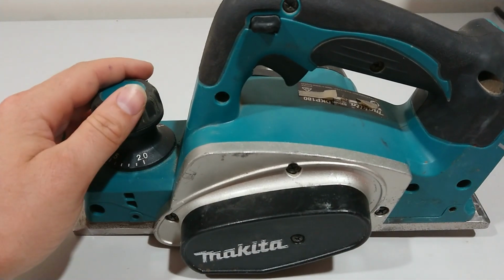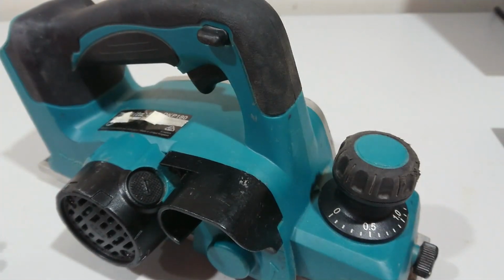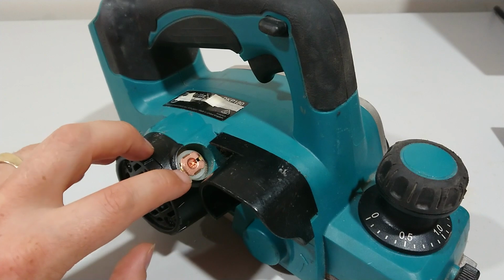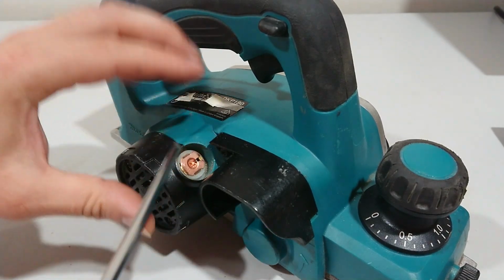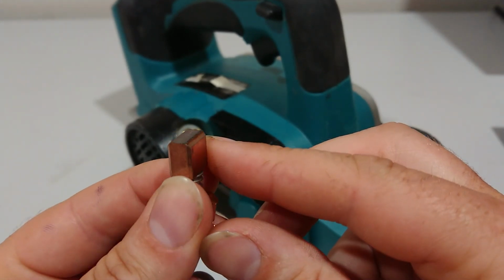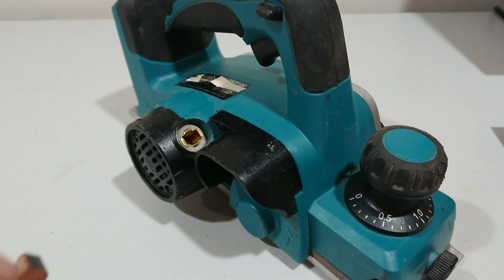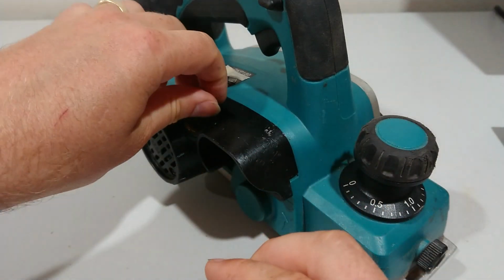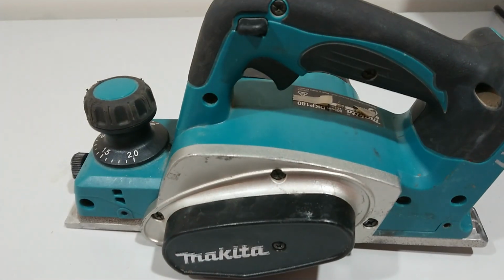Makita Planer Stopped Working? Try This Fix! Step by Step Guide.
If your makita planer has stopped working, having issues, motor locked up, shows excessive sparking, smells like burning, starts smoking or is getting excessively hot it could be a sign of faulty Brushes. Faulty brushes in an electric motor can exhibit several symptoms, including:

1. Reduced Power: The motor may not perform as effectively as before, leading to a decrease in power output.

2. Intermittent Operation: The motor might start and stop intermittently or operate erratically.

3. Sparking: Excessive sparking or arcing at the brushes can be a clear sign of brush wear or damage.

4. High Heat: Overheating of the motor due to increased friction and resistance from worn brushes.

5. Noisy Operation: Unusual noises like grinding or squeaking can occur when the brushes are not functioning properly.

6. Inconsistent Speed: The motor may not maintain a consistent speed, leading to fluctuations in performance.

7. Stalling: The motor might stall or fail to start altogether.

8. Increased Electrical Noise: Faulty brushes can generate electromagnetic interference (EMI) or audible electrical noise.

9. Brush Wear: Physically inspecting the brushes can reveal signs of excessive wear, such as shortened brush length or uneven wear patterns.

10. Reduced Efficiency: The motor may become less energy-efficient due to increased friction and resistance in the brush assembly.

You may also smell a burning smell and/or see smoke coming out of the motor.

If you suspect issues with the brushes in an electric motor, it's essential to address them promptly to avoid further damage and ensure the motor's continued functionality.

This video will help assist you locate where these brushes are and how do change them.

Unfortunately due to different product designs, this may not work for all tools especially brushless planer's.